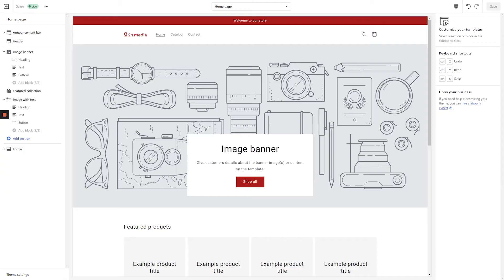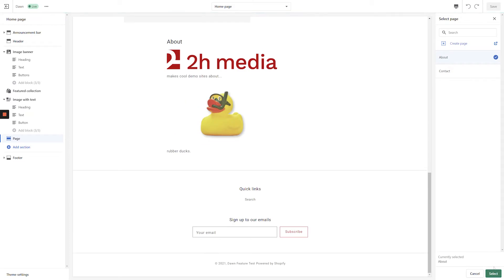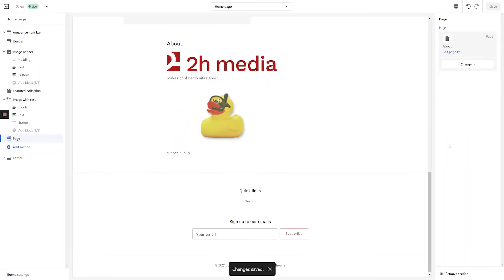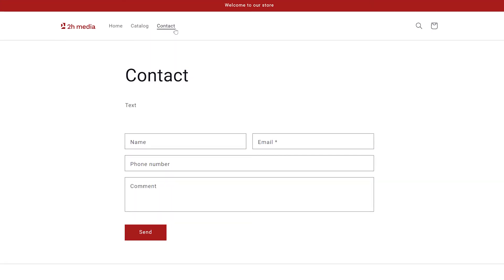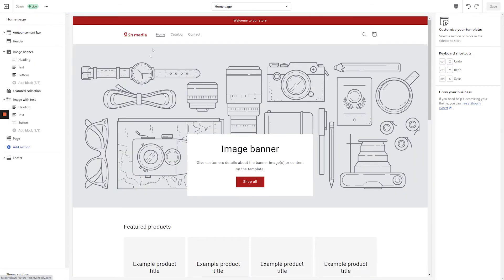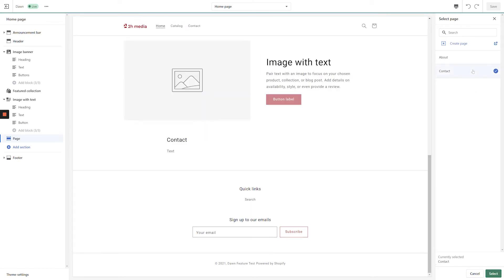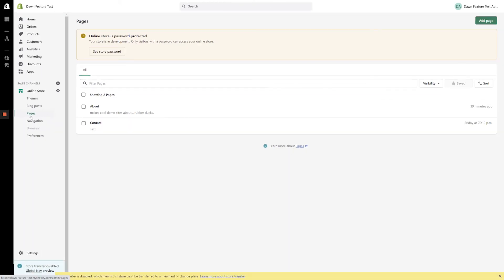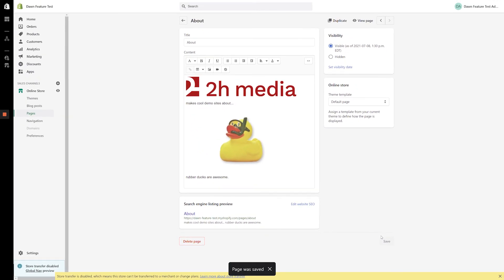Shopify Online Store 2.0 Dawn Theme | Page Section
Learn how to use the "Page" section in Shopify's Dawn theme to display pages as in-line sections.